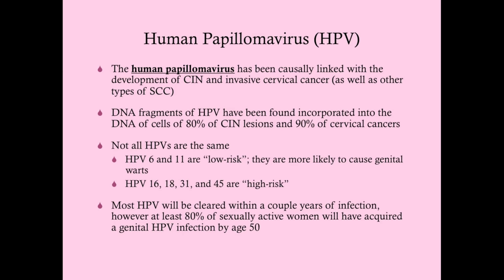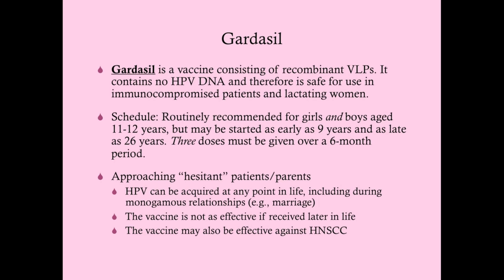Cervical Cancer - CRASH! Medical Review Series